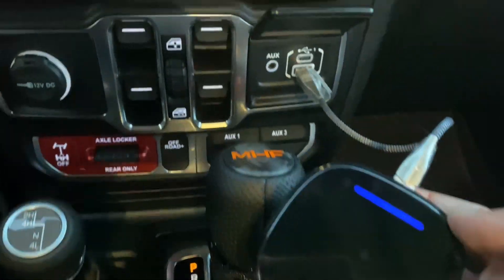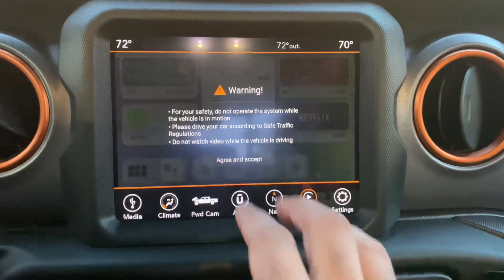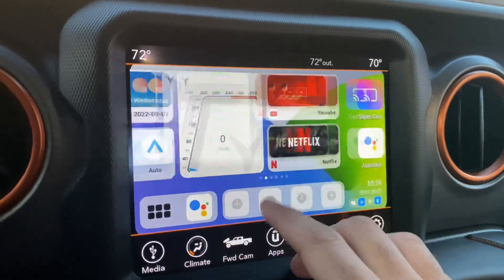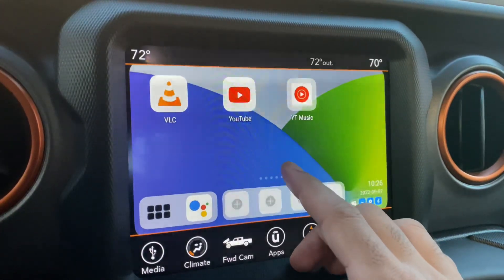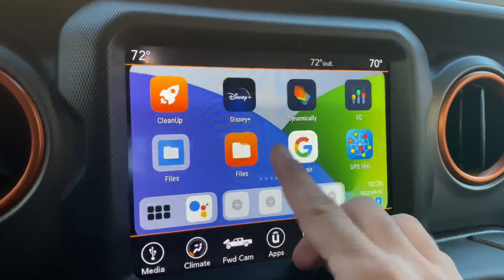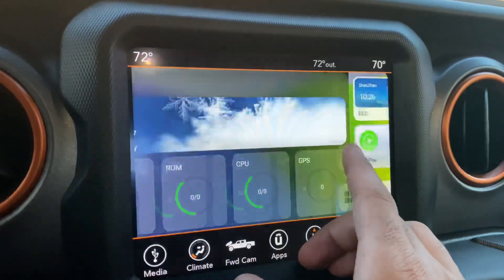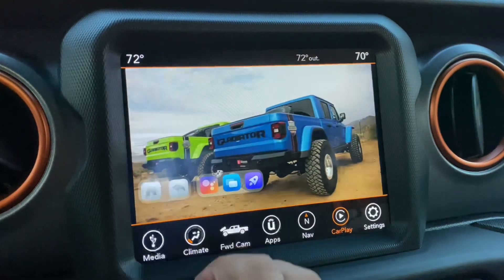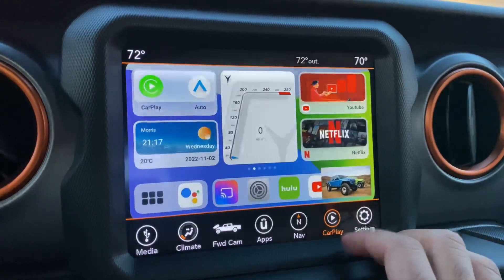Jeep Dodge Ram MHF iCarPlay Device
Tired of connecting your phone to your radio CarPlay using a cable? Look no further, with iCarplay you’ll now have access to wireless CarPlay as well as applications from the Google play store. The best features include watching  YouTube, Netflix, Internet Web Search and mirroring your phone screen. Videos can be watched while the vehicle is in motion as well.